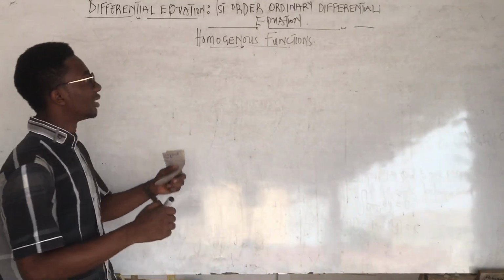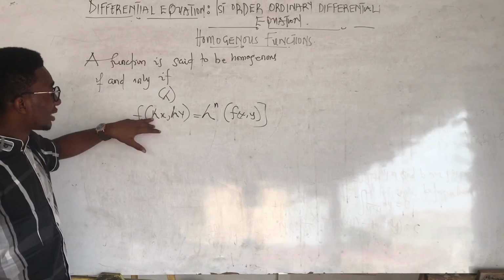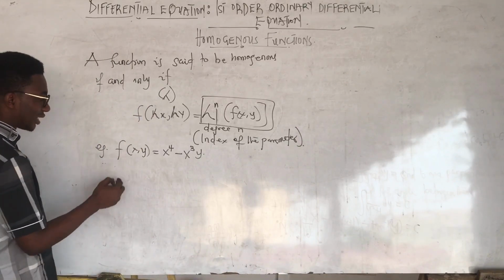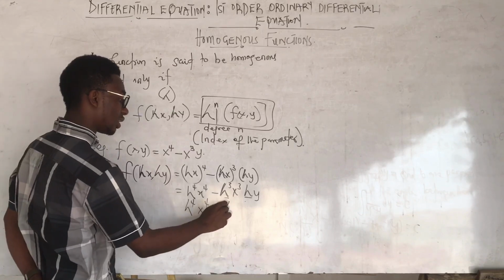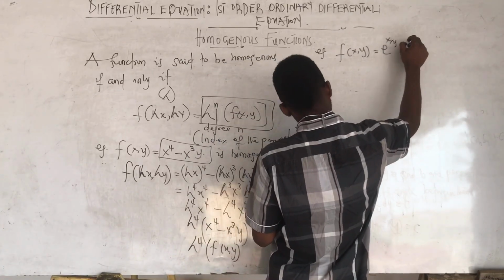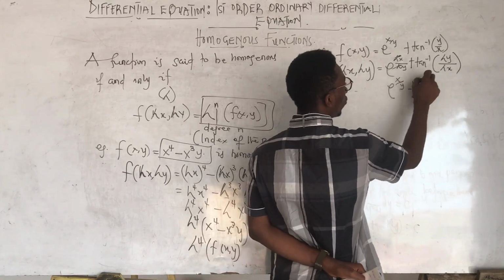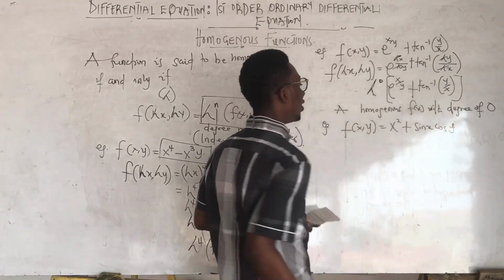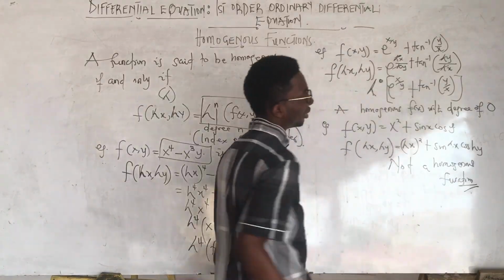LESSON 8-DIFFERENTIAL- Homogenous Functions of ODE- Ordinary Differential Equation